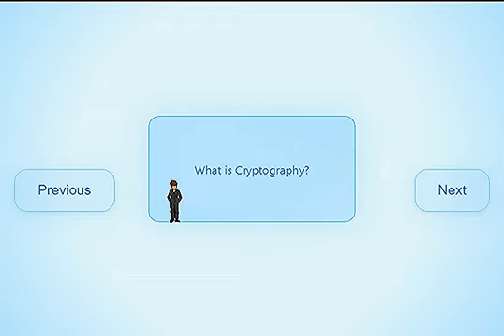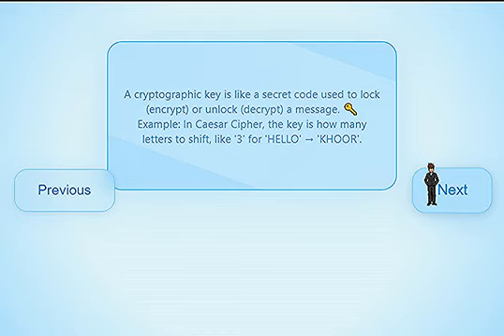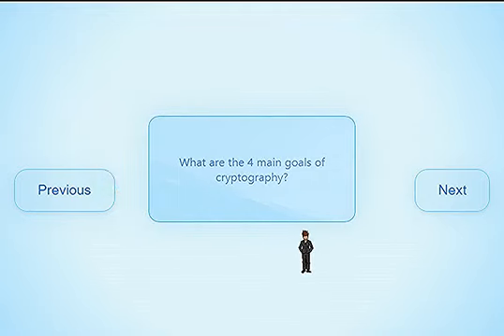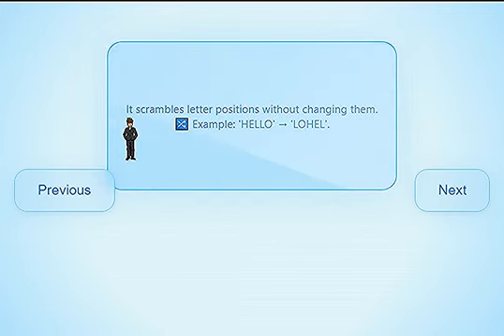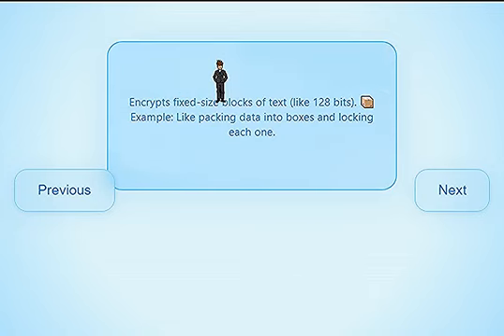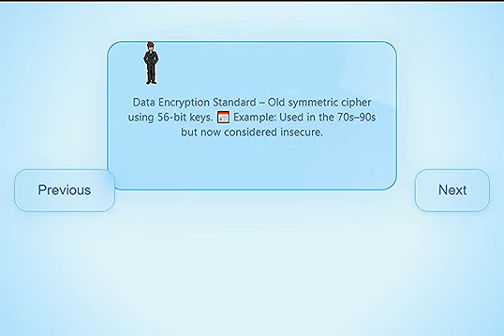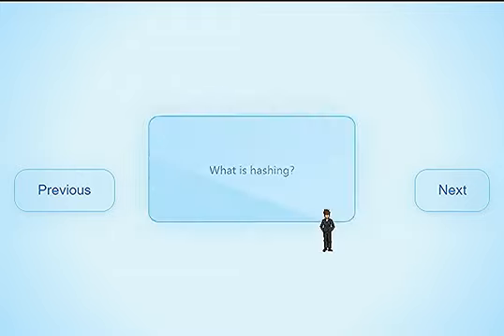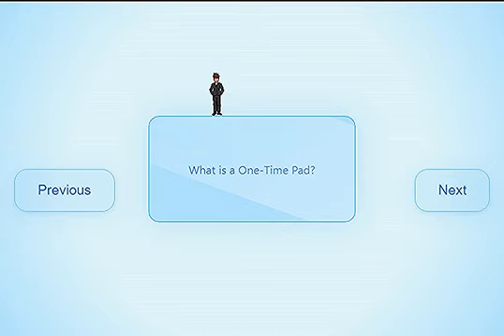DCIT418 - Flash Quiz -Learn a little Cryptography - Test Your Crytpo Knowledge - Just_Pray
In this video, we're going to learn a little bit about cryptography. Cryptography is the study of techniques for securing communication and data against third-party interception or tampering. We'll talk about the different types of encryption algorithms, how they work, and how to use them to protect your data. We'll also cover some basic principles of cryptanalysis, so you can be prepared to defend against attacks. By the end of this video, you'll have a better understanding of cryptography and how it can be used to keep your information safe.

We're going to learn a little bit about cryptography. Cryptography is the study of techniques for securing communication and data against third-party interception or tampering. We'll talk about the different types of encryption algorithms, how they work, and how to use them to protect your data. We'll also cover some basic principles of cryptanalysis, so you can be prepared to defend against attacks. By the end of this video, you'll have a better understanding of cryptography and how it can be used to keep your information safe.